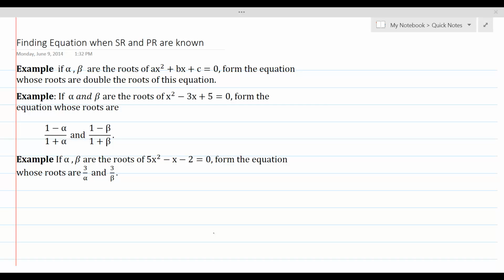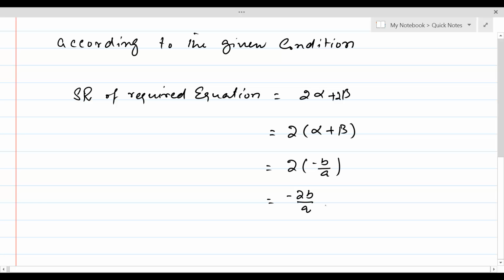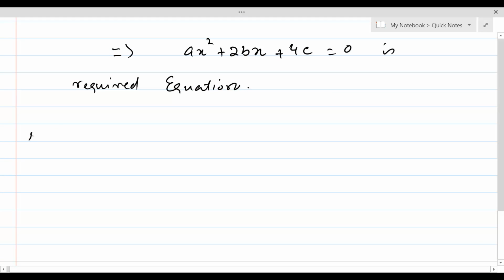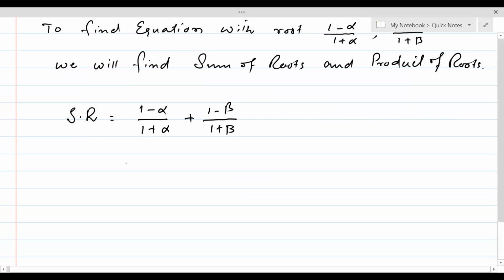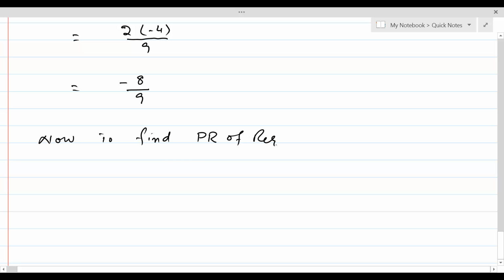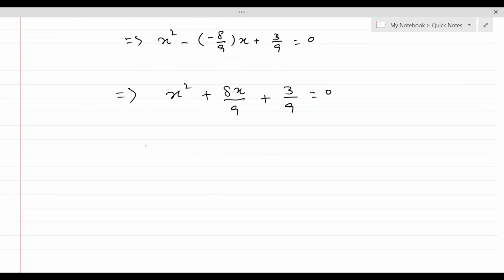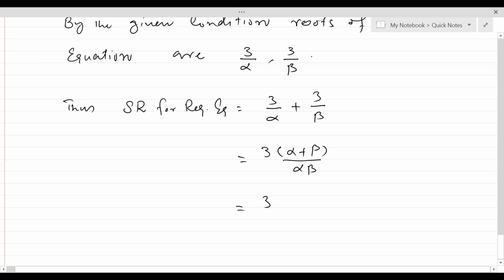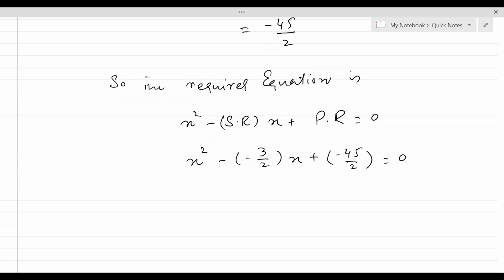Equation from Sum of Roots Lesson 24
This video tutorial shows how to find Quadratic Equation when Sum of Roots and Product of Roots are given.